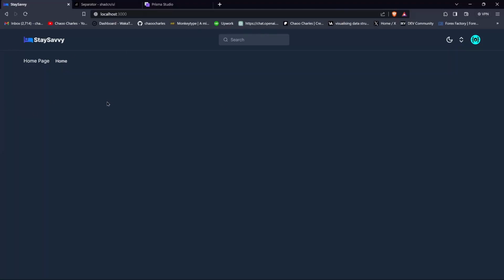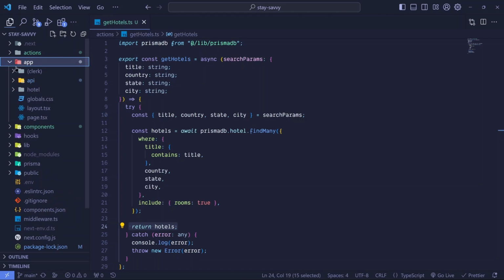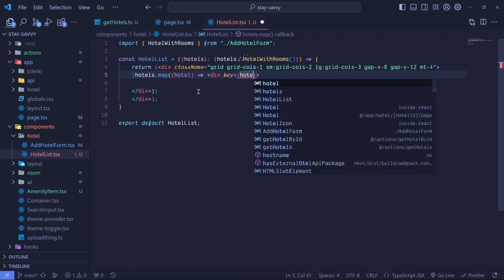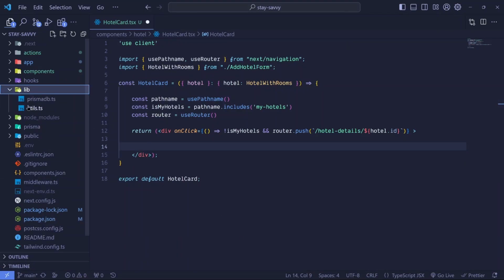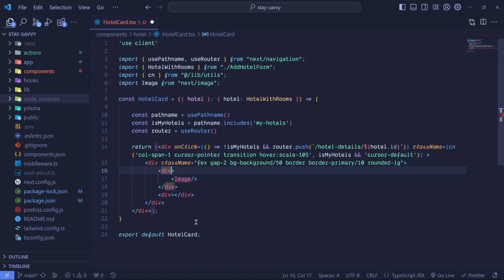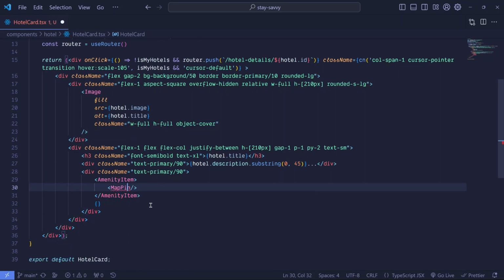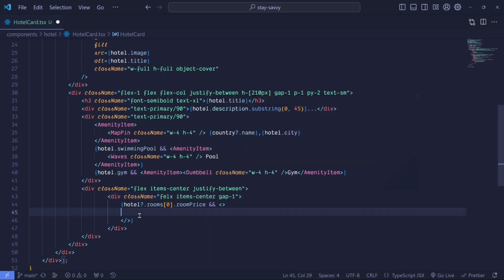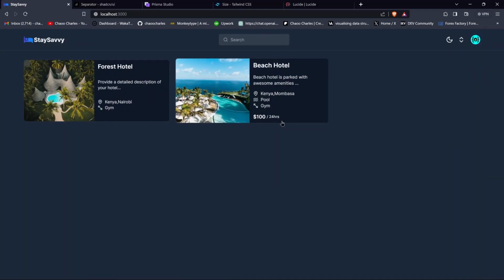Hotel List Tutorial - 15 | Next14 FullStack Hotel Booking App